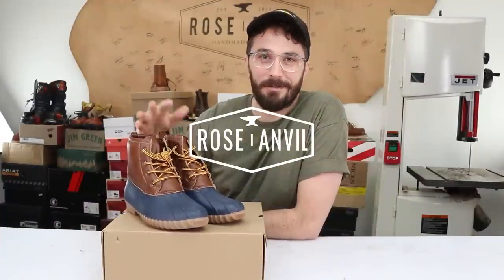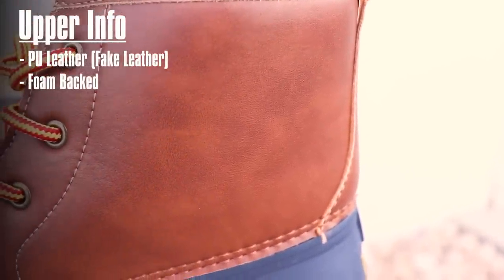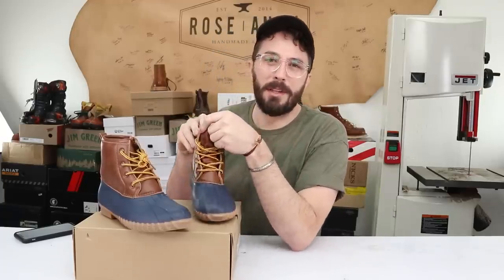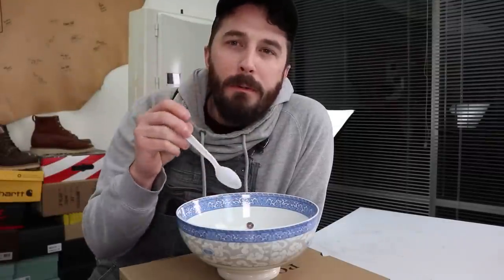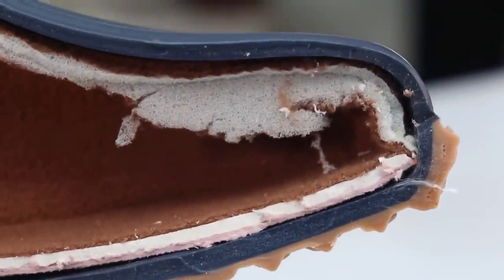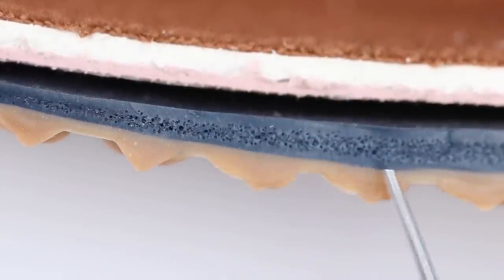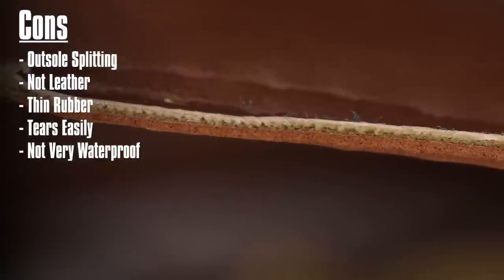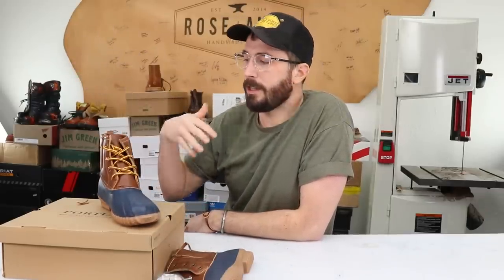Walmart Boots Are Worse Than You Think...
Walmart Boot Review - Walmart is not known for their high quality footwear but how bad is it really? I bought their cheapest rain boots (duck boots) to cut in half to start off the Duck Boot Mini Series. I like to cut apart really cheap products to show why its important to buy things that decent quality to help you save your money and to hopefully prevent more fast fashion garbage ending up in landfills. Yes I see the irony of wasting a product by cutting it in half but hopefully this style of video will help prevent more waste by informing consumers and be overall net positive!